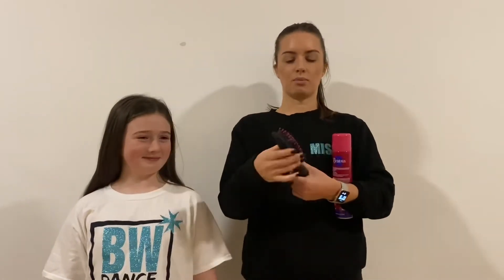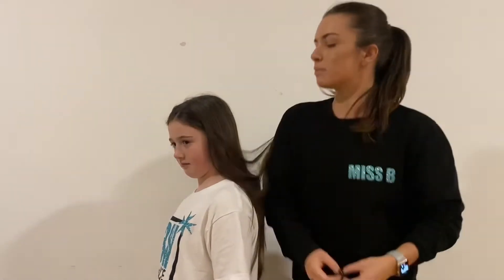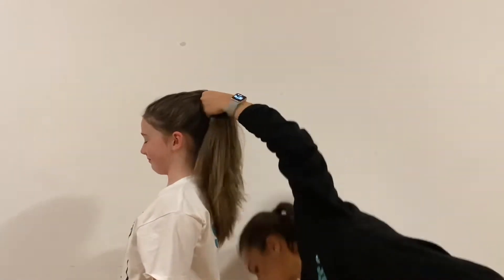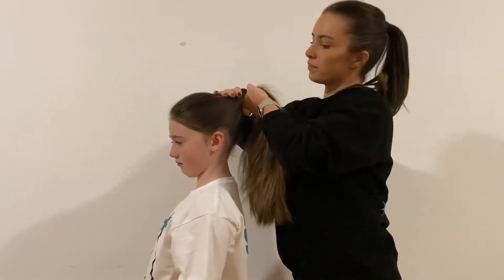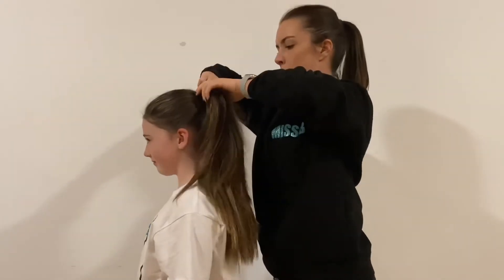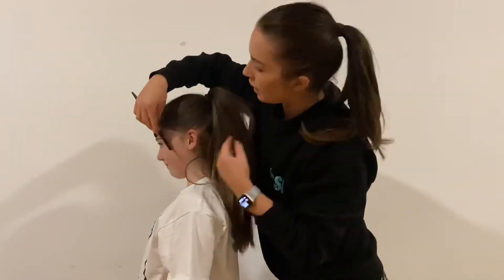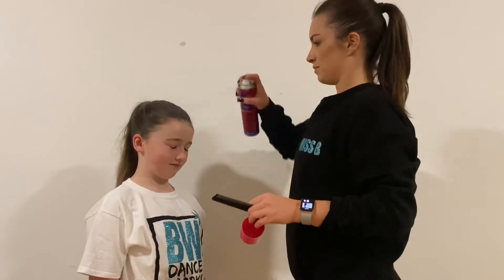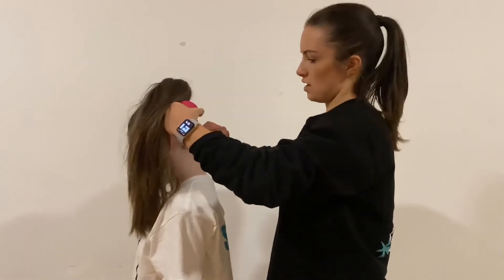High Pony Tail Tutorial for Performances